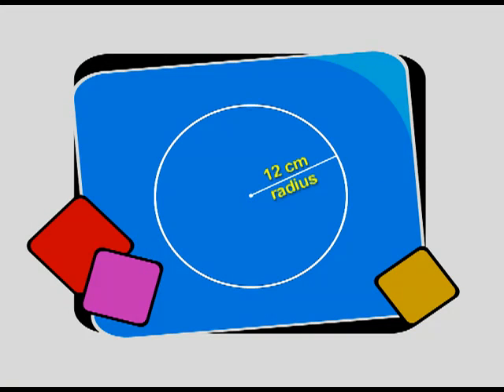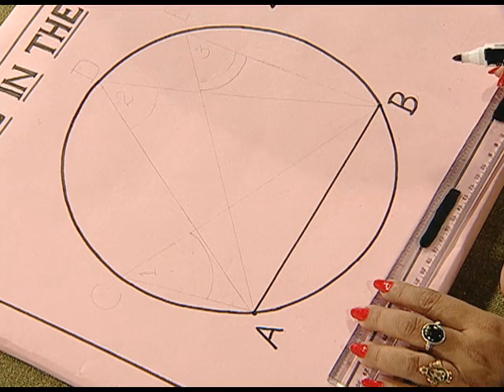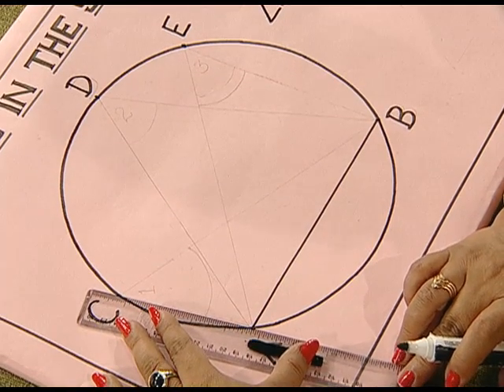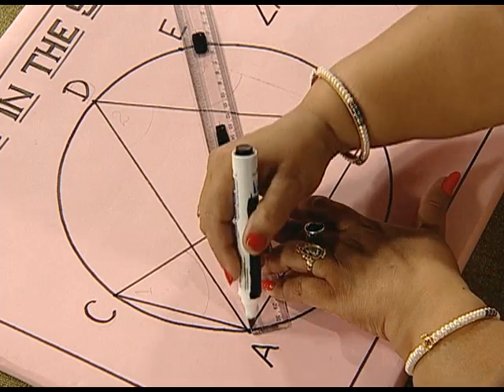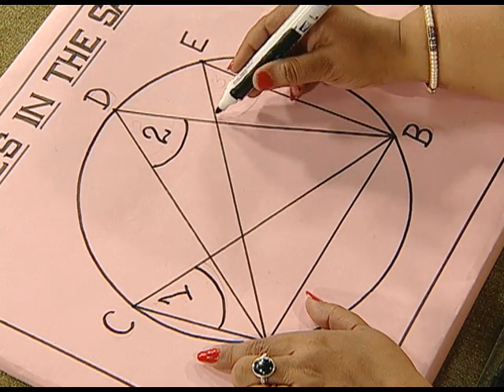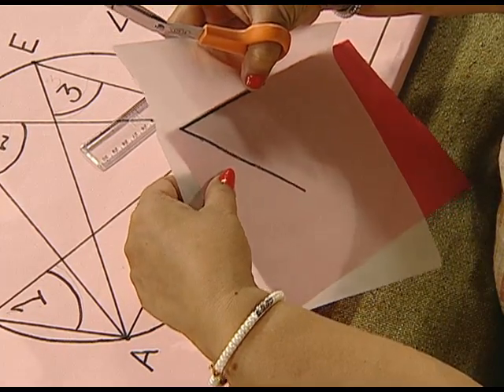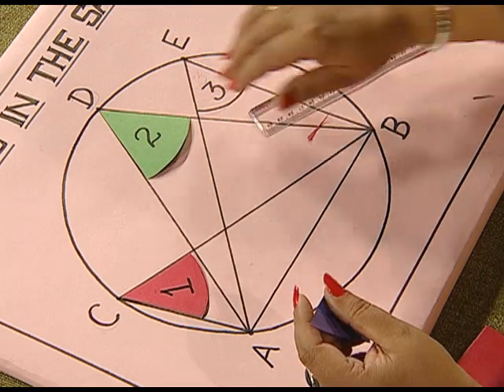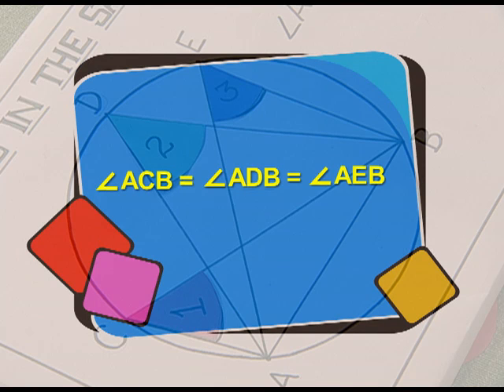1 To verify the angles in the same segment of a circle are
are equal.